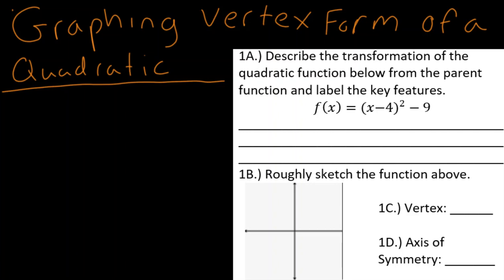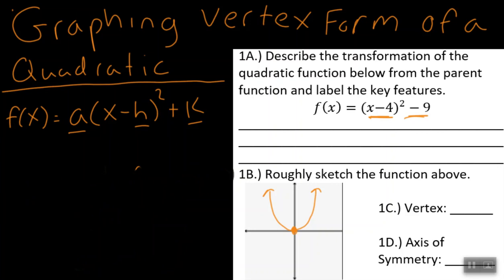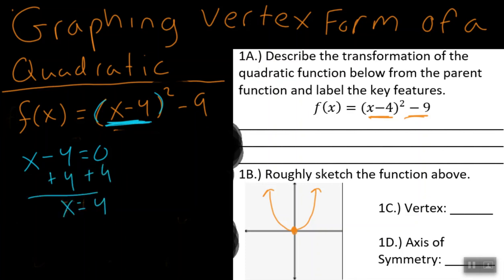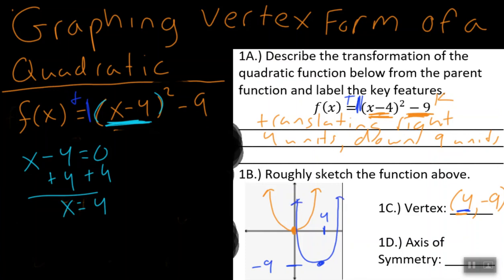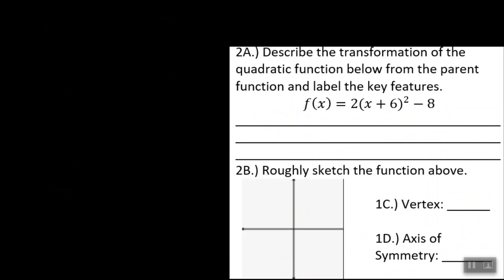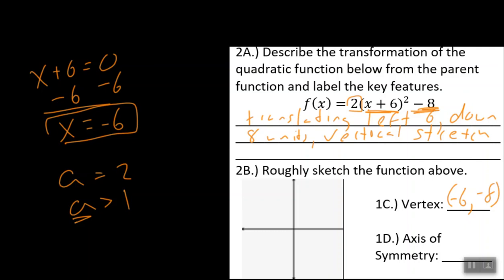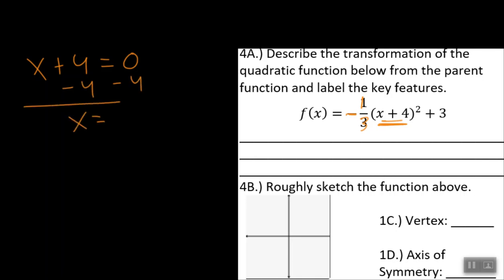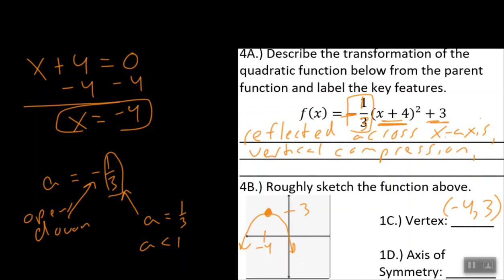Graphing Vertex Form of a Quadratic